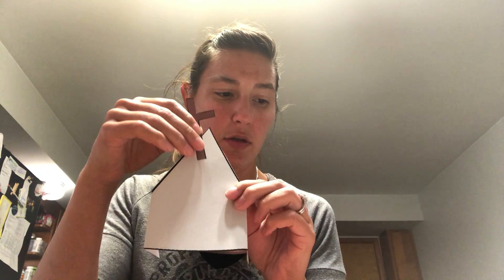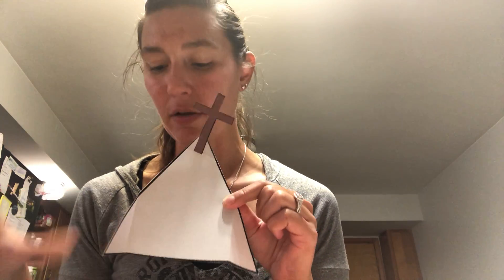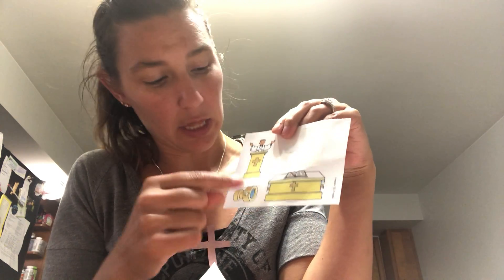8-23-2020 Sunday School, Pre-Kindergarten - Kindergarten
Lesson 13 Craft